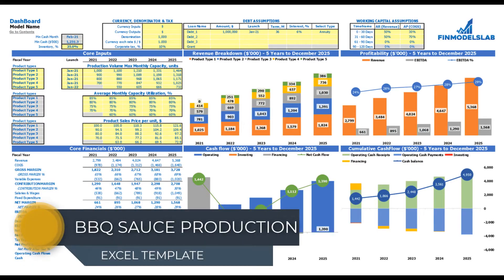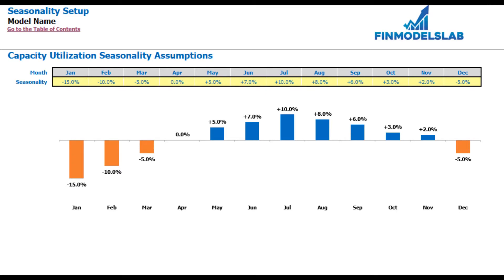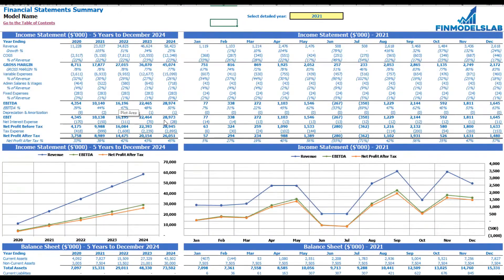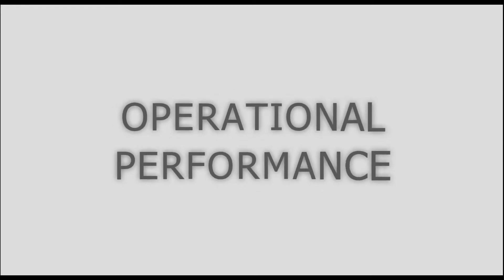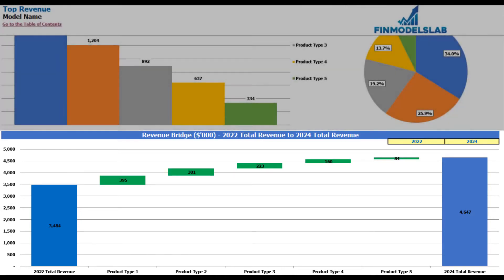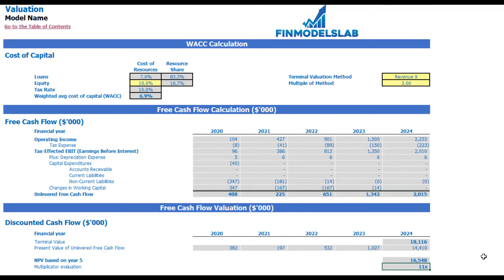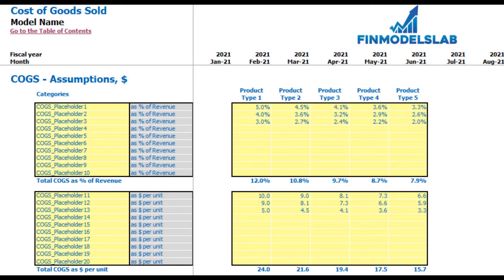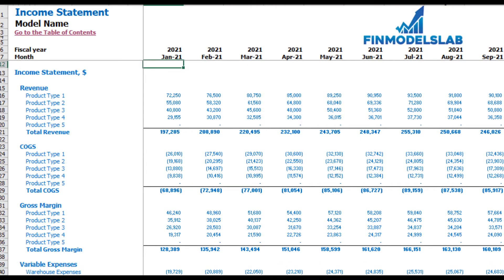How to Build a BBQ Sauce Production 3 Statement Startup Financial Model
Highly versatile and user-friendly BBQ Sauce Production proforma for the preparation of a Forecasted Income Statement, Cashflow Forecast, and Balance Sheet with a monthly and annual timeline. Works for a startup or existing BBQ Sauce Production business. BBQ Sauce Production financial plan template used to evaluate startup ideas, plan startup pre-launch expenses, and get funded by banks, angels, grants, and VC funds. Unlocked - edit all.

This BBQ Sauce Production financial model in excel is a management tool that helps to track all your relevant financial statements, and KPIs allows for effective cash management, and enables tracking expenses, sales, and profits in detail to meet and outperform the financial objectives of a company.

Chapters:

BUSINESS MODEL (0:27)

- Inputs at the Dashboard (0:49)
- Seasonality Tab (2:42)
- Working Capital (3:42)

REPORTS

- Income statement (4:50)
- Cash flow statement (5:31)
- Indirect cash flow statement (5:44)
- Balance sheet (5:54)
- Executive Summary (6:07)
- Sources And Uses (6:46)
- Financial Charts (8:13)
- Operational Charts (9:12)
- Benchmark KPIs (9:59)
- TOP Revenue (10:55)
- TOP Expenses (12:01)
- Break-Even Analysis (13:20)
- Valuation (13:46)

INPUTS

- Color Coding, Navigation And How To (14:45)
- Wages (16:15)
- COGS (19:07)
- Variable Expenses (25:08)
- Fixed Expenses (20:09)
- CAPEX (25:32)
- Capitalization Table (28:06)
- Debts assumptions (30:35)
- Currency, denomination, and taxes setup (32:23)